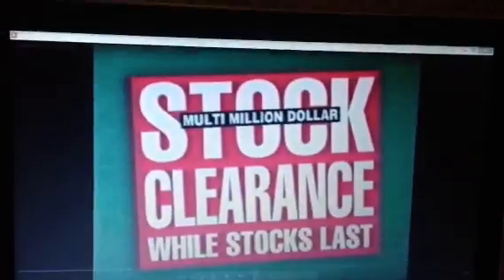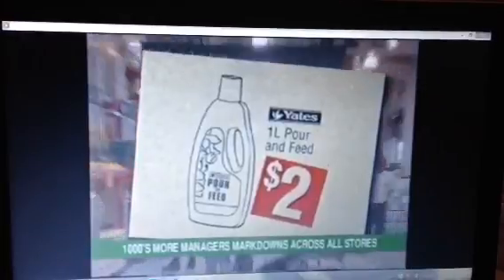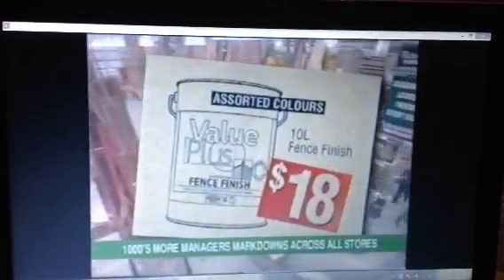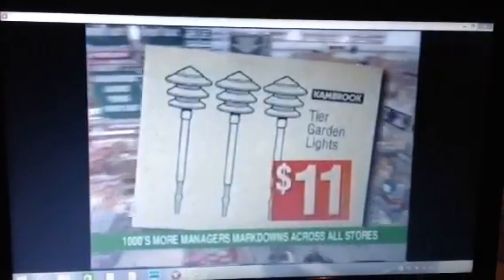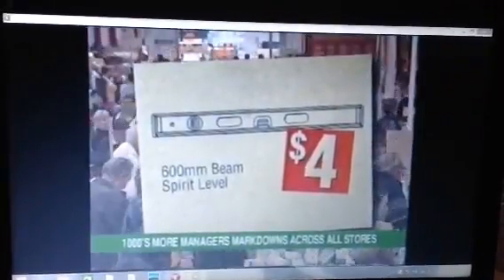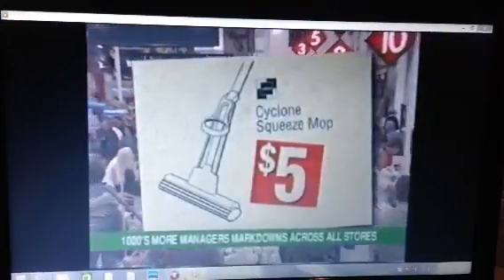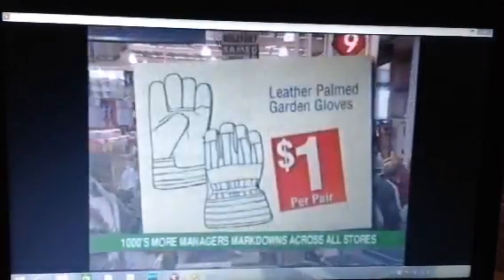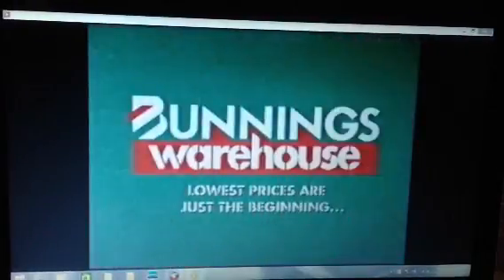Bunnings Warehouse 2003 Ad